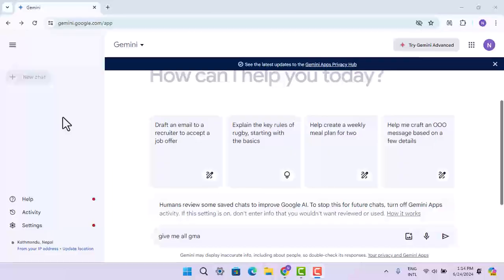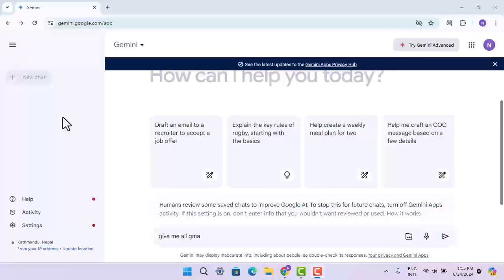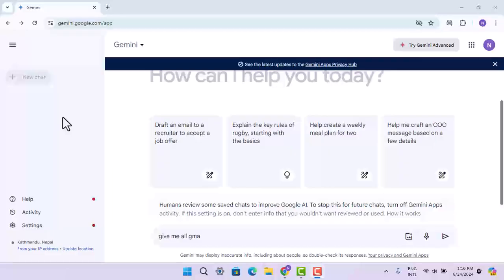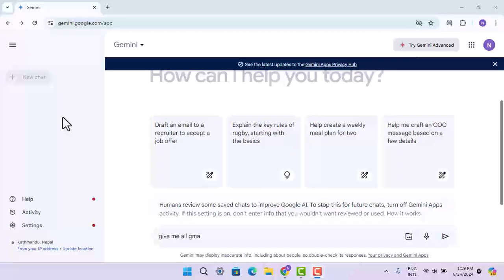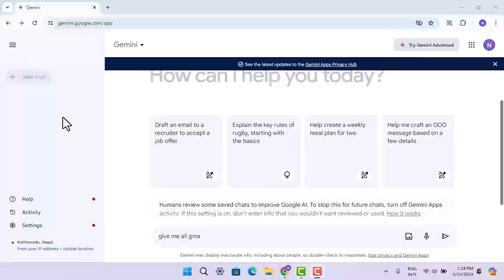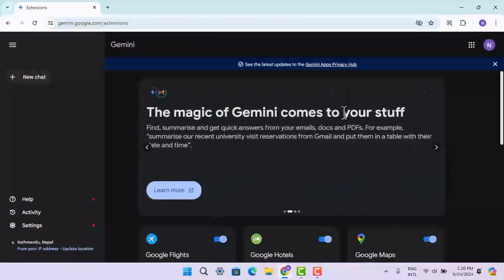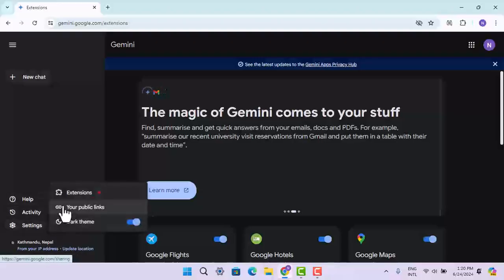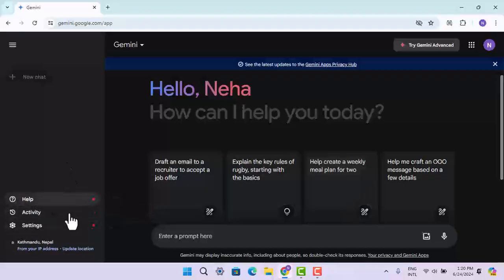How to Use Google Gemini AI for Beginners | Use Gemini AI App (Full Guide)